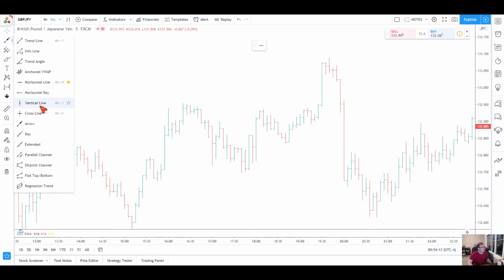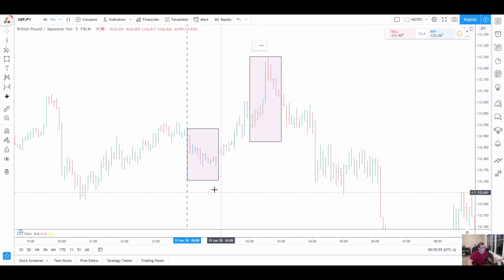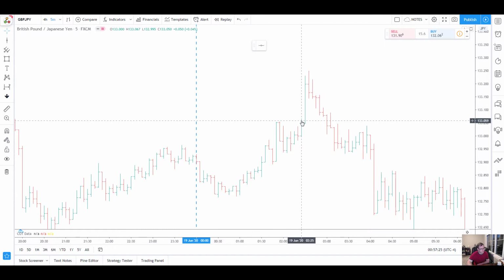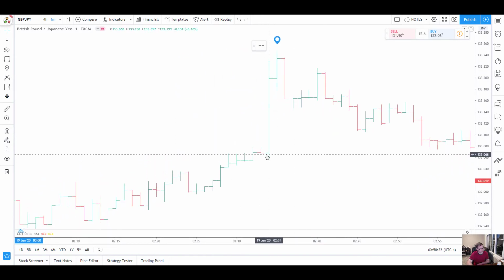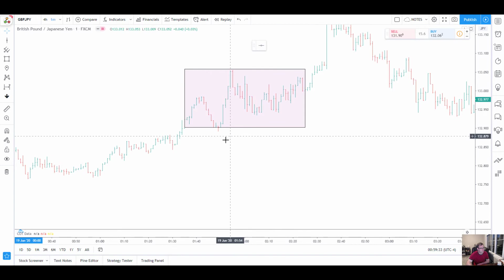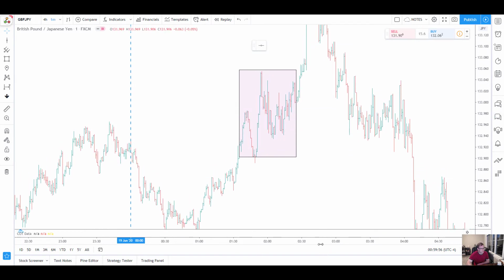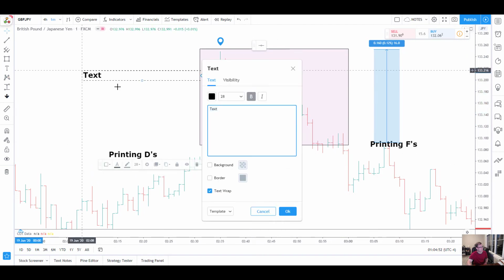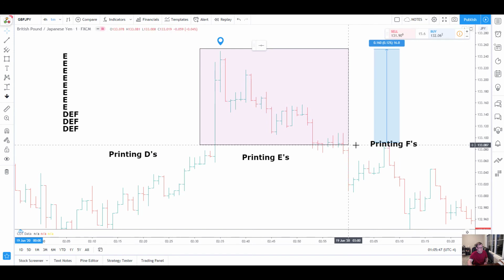FOREX Market Profile Excess Entry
GBPJPY

Discussing Market Excess, RR ratio and trading opportunity